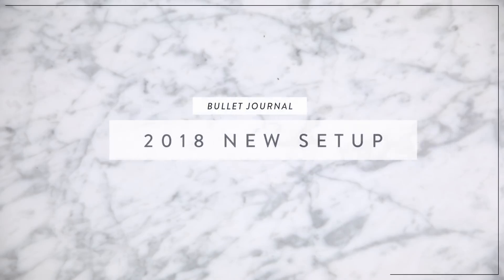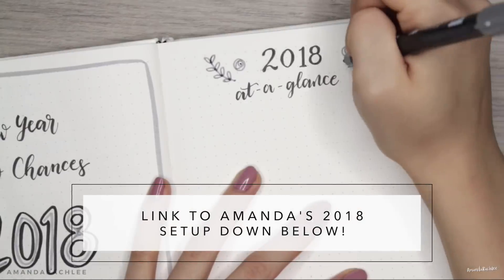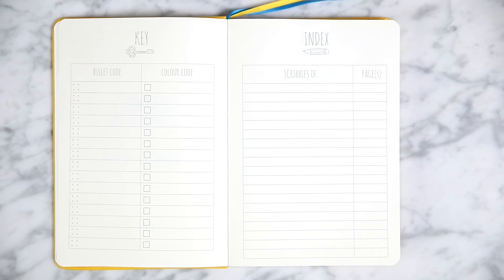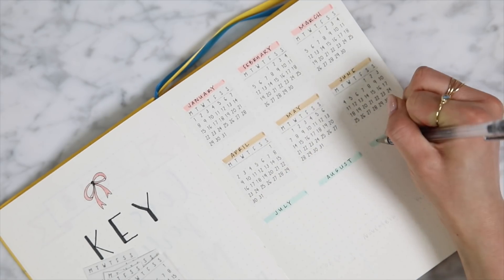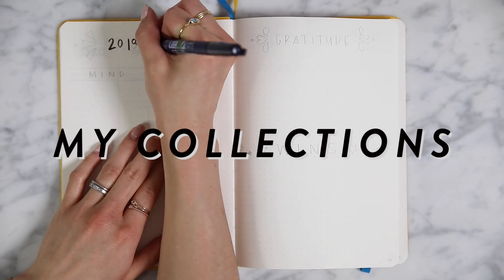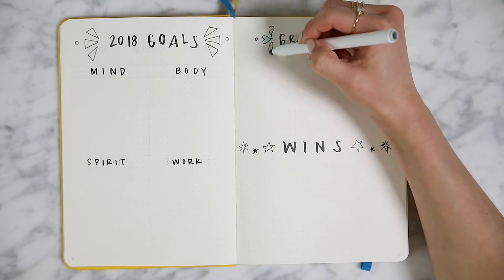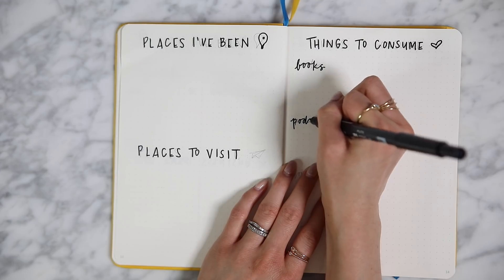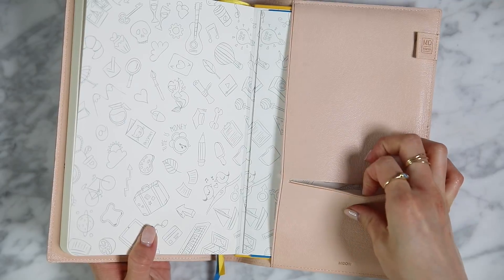2018 BULLET JOURNAL SETUP & Flip Through | Miss Louie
OPEN FOR SUPPLIES + INSPIRATIONS!
💙 My FIRST Bullet Journal Setup Flip Through (GREAT start up guide for beginners)

➩ Stencils (SEE BELOW)

➩ Uni-ball RT1 .38mm Pen (Set of 5) [$8] & .28mm Pen (Set of 5) [$8]

✏️✏️✏️   @INKBYJENG PRODUCTS   ✏️✏️✏️

✏️✏️✏️   CORE SUPPLIES    ✏️✏️✏️

➩ PIGMA MICRON PENS #02 or 0.3mm tip [$14 for set of 6]
➩ PIGMA MICRON PENS #01 or 0.25mm tip [$14 for set of 6]
➩ PIGMA MICRON PENS #005 or 0.2mm tip [$10 for set of 6]

➩ Pentel Arts Aquash Water Brush Assorted Tips, Pack of 3 [$14]

➩ STAEDTLER TRIPLUS FINELINER 36 COLOR SET (inlcudes the black one I

➩ STABILO PENS 30 POINT 88 or 0.4mm tip 30 COLOR SET [$16]